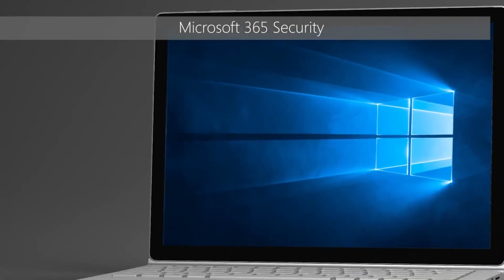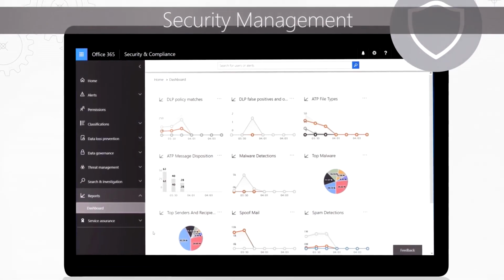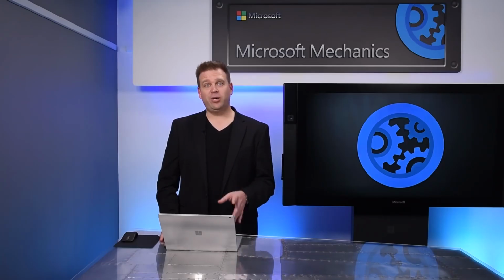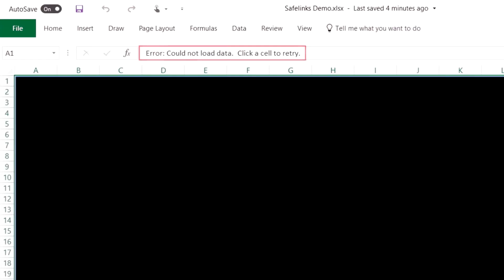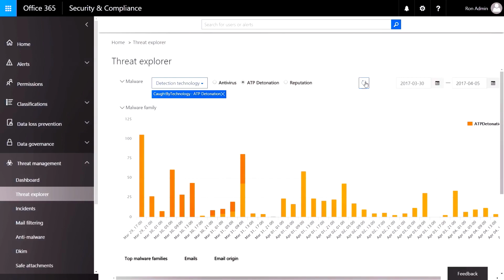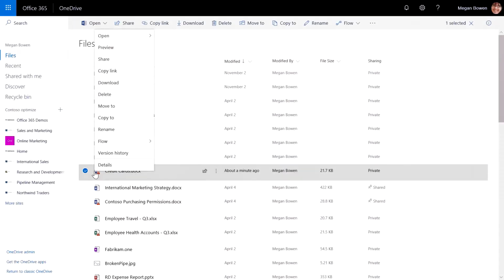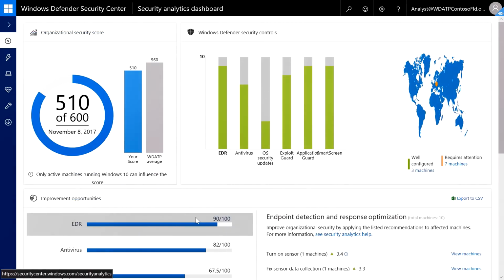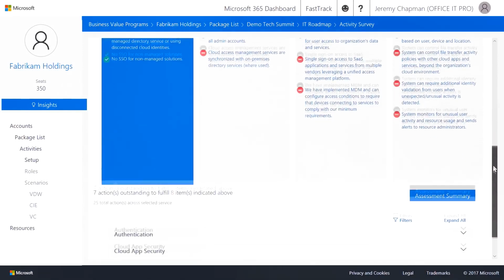Microsoft 365 security – Everything you need to know in 8 minutes